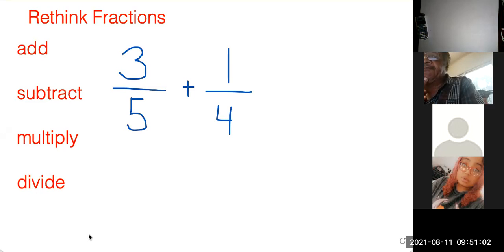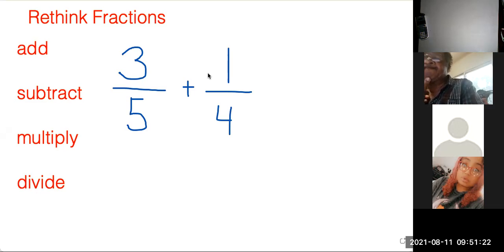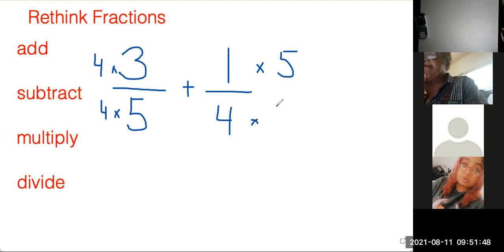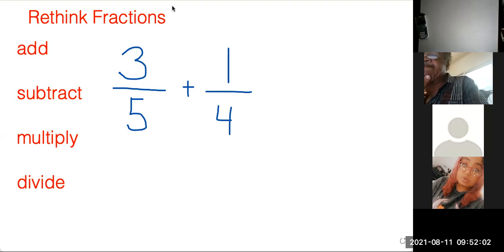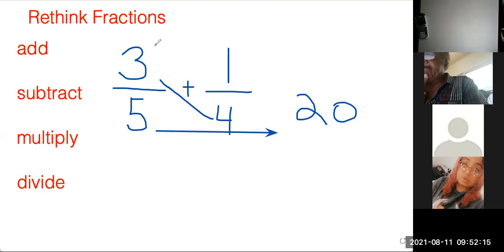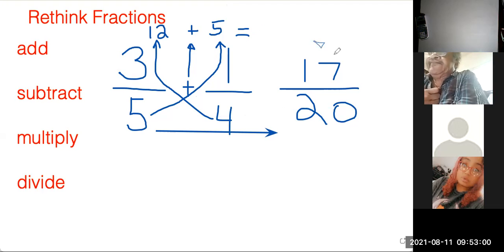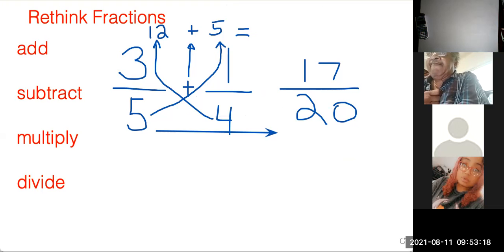Rethink Fractions in under 3 minutes.